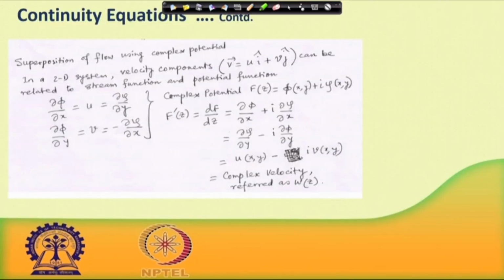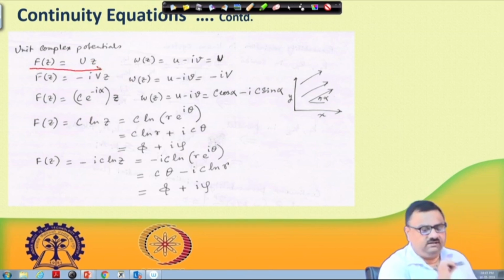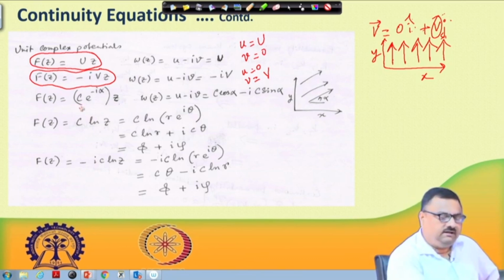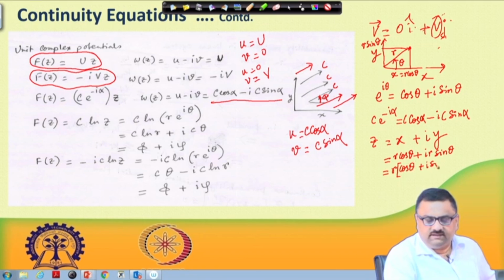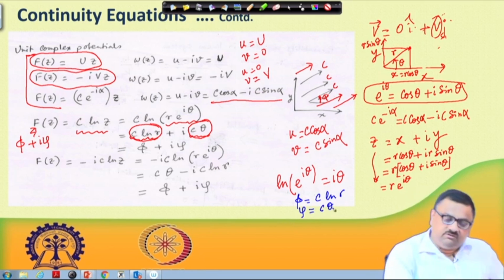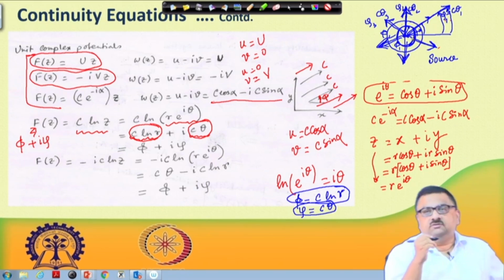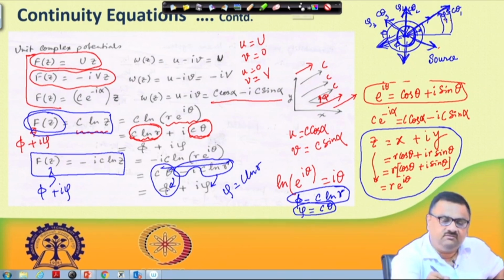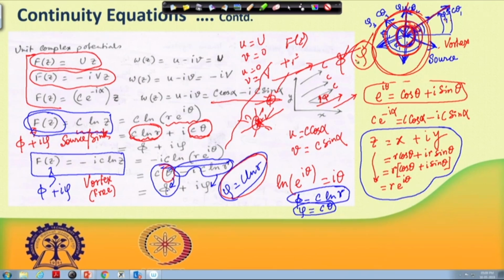Lecture 11: Mass Continuity (Elementary Flow)